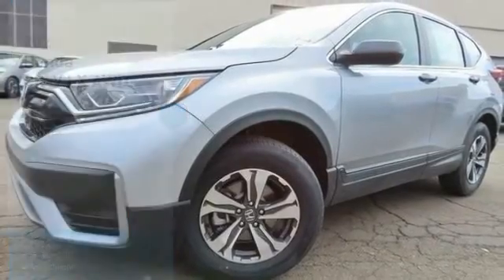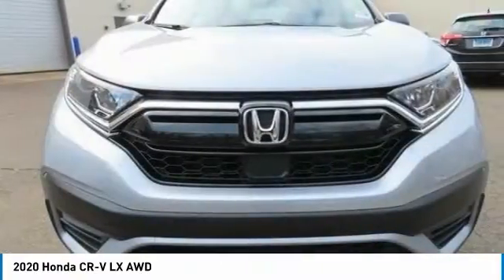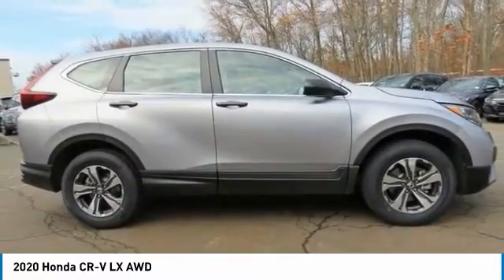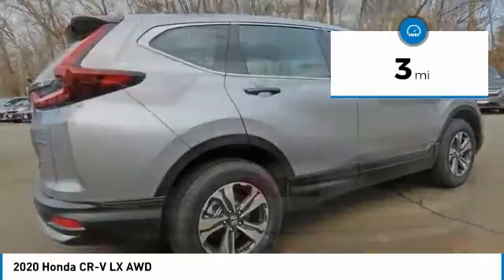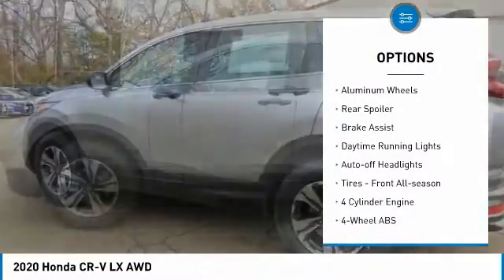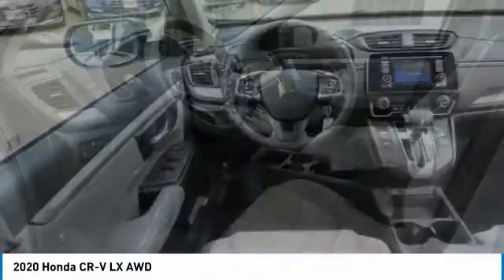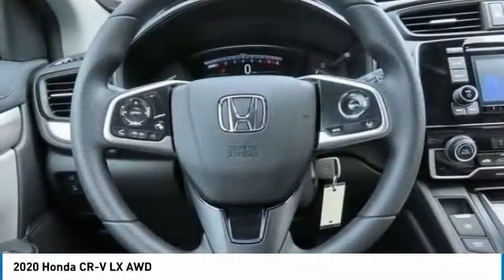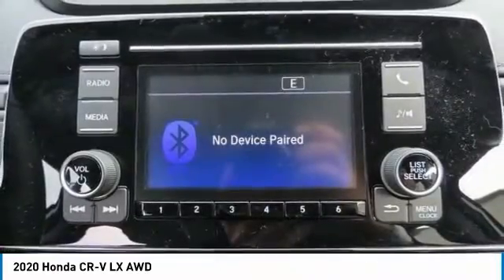2020 Honda CR-V Nanuet NY HN20Z0721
2020 Honda CR-V LX AWD

Turbo Charged, Aluminum Wheels, Back-Up Camera, All Wheel Drive. FUEL EFFICIENT 32 MPG Hwy/27 MPG City! Lunar Silver Metallic exterior and Gray interior, LX trim. Warranty 5 yrs/60k Miles - Drivetrain Warranty; CLICK NOW! KEY FEATURES INCLUDE: All Wheel Drive, Back-Up Camera, Turbocharged. Honda LX with Lunar Silver Metallic exterior and Gray interior features a 4 Cylinder Engine with 190 HP at 5600 RPM*. Rear Spoiler, MP3 Player, Keyless Entry, Child Safety Locks, Steering Wheel Controls, Electronic Stability Control, Bucket Seats. WHY BUY FROM US: At DCH Honda of Nanuet, you'll also find a number of used Hondas and Certified Pre-Owned Hondas, plus a variety of used cars from other manufacturers too. Though we primarily serve the residents of Rockland County, New York, we're just a short drive from neighboring Westchester and Orange County New York and Bergen County, New Jersey. Horsepower calculations based on trim engine configuration. Fuel economy calculations based on original manufacturer data for trim engine configuration. Please confirm the accuracy of the included equipment by calling us prior to purchase.